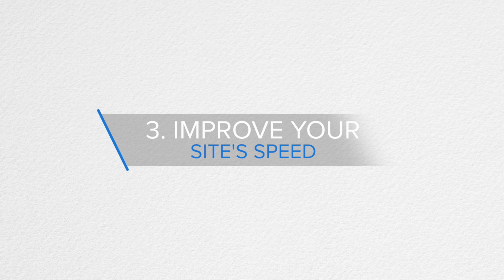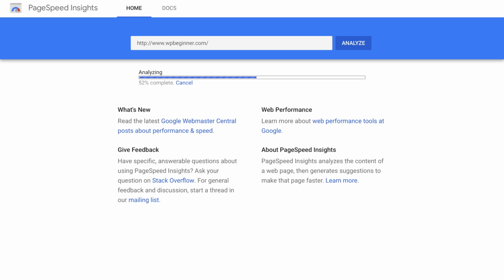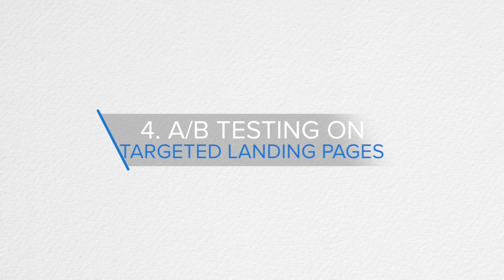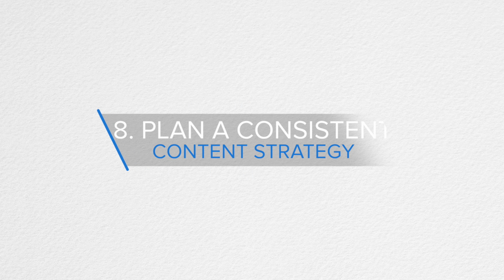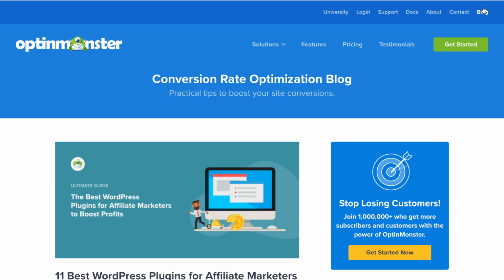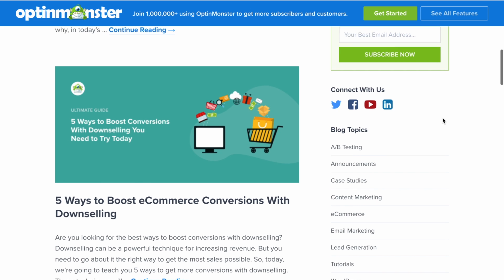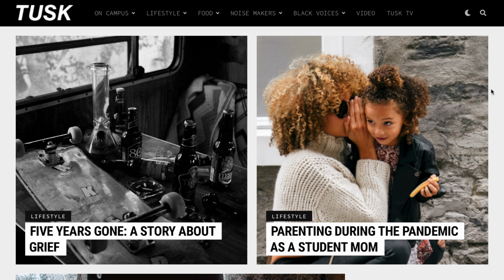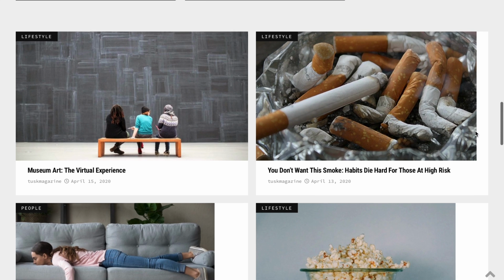12 Tips to Reduce Bounce Rate (and BOOST Your Conversions)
Do you want to reduce your bounce rate? In this video, we will share 12 proven methods to reduce your bounce rate and increase your conversions.

Bounce rate is the percentage of users who land on your website and decide to leave without going to a second page.

If you're ready to reduce your bounce rate to increase sales, conversions, and engagement then this is the video for you.

Here are the 12 Tips:

1) Provide a Better Overall User Experience

2) Optimize Your Call of Action Placement

3) Improve Your Site’s Speed

4) A/B Testing + Targeted Landing Pages

5) Use Videos To Engage Your Audience

6) Use High-Quality Images to Captivate User Attention

7) Let Your Customers Speak for You

8) Plan a Consistent Content Strategy

9) Make Your Site Readable

10)  Show Your Credibility

11) Target Abandoning Users

12) Target Engaged Users

Check out the video to get inspiration and examples!